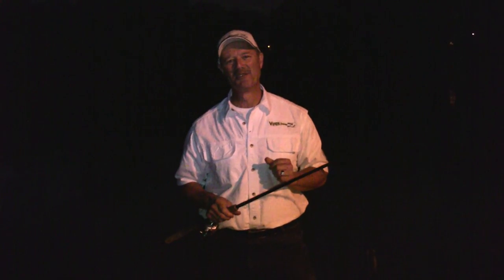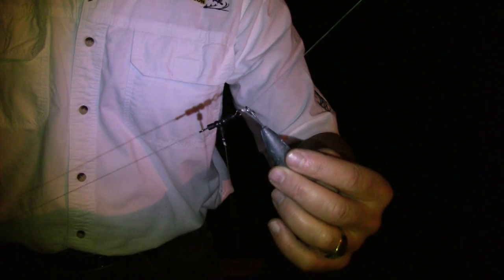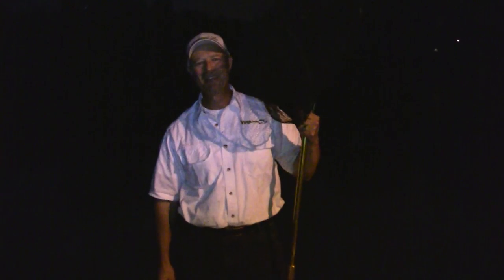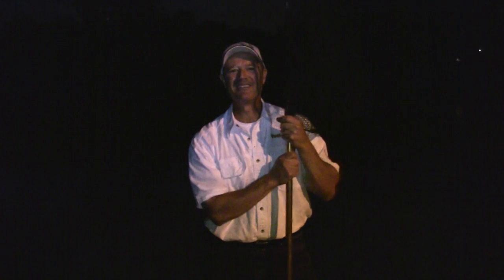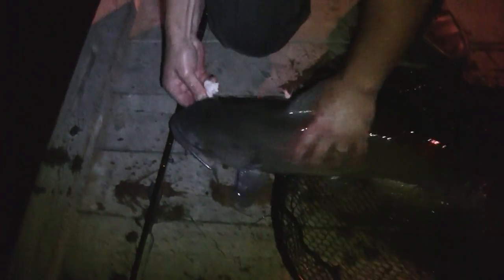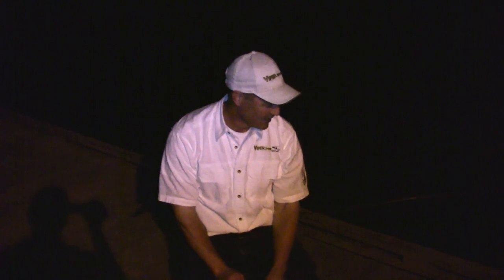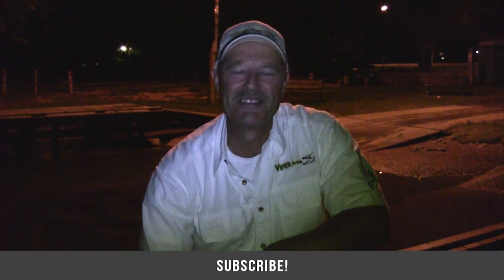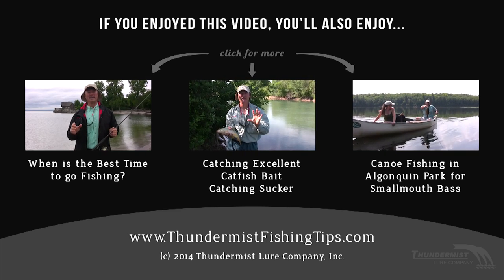Boatless Angler - Night Bite Channel Catfish - Catching Catfish from a Dock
Hello folks, tonight we're fishing for channel catfish around 9/10pm from a dock. We're baited up with fresh cut sucker, sliding sinkers, and t-turn swivels.

It doesn't take long before we catch ourselves two very large nice-sized channel catfish!

We share with you a bunch of great channel catfish fish-catching techniques to help you catch channel catfish, specifically from shore or a from a dock.

Ivo